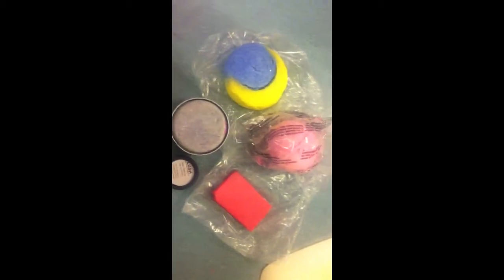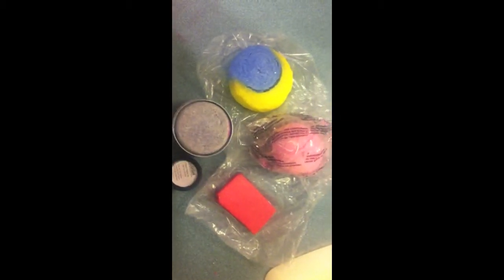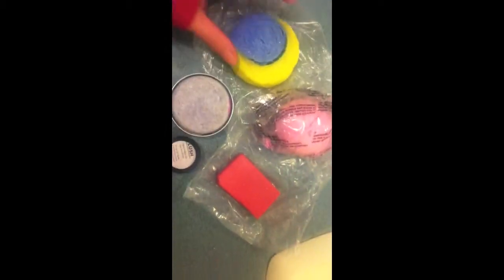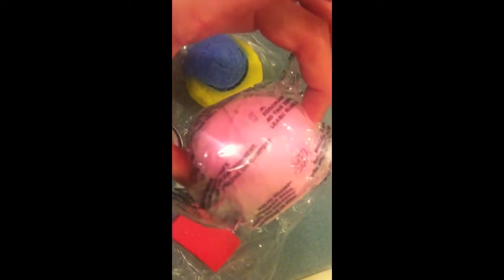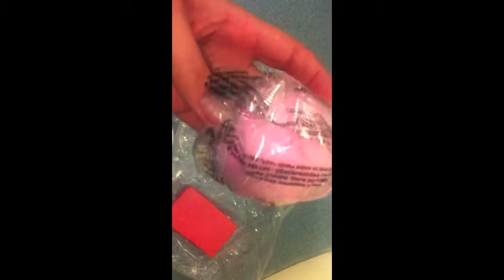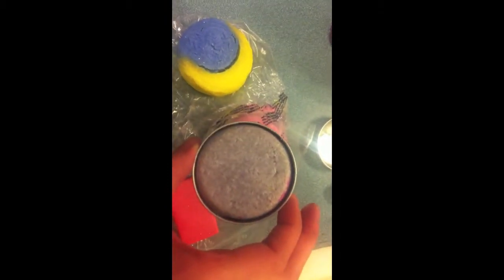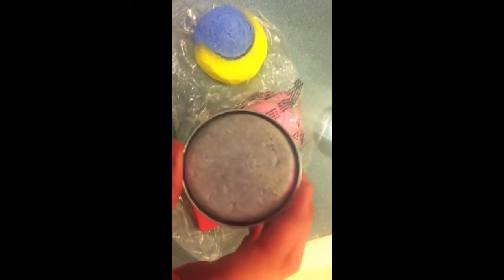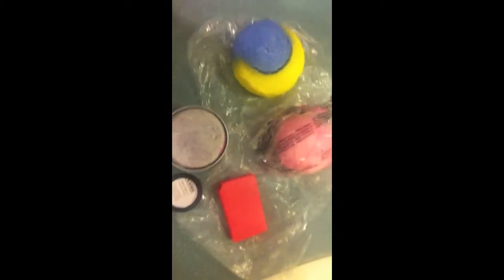Girly Lush Bath 2012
Super girly bath any questions just ask